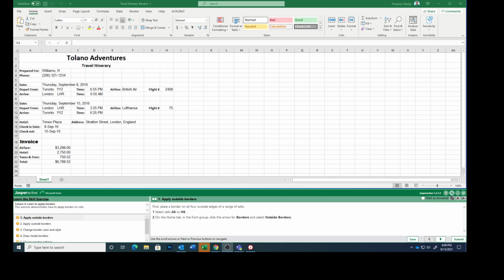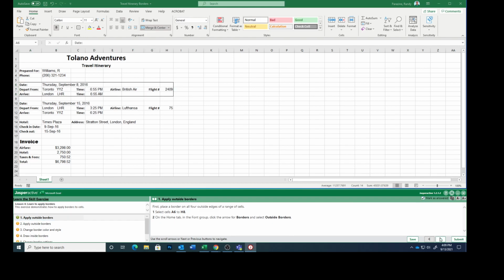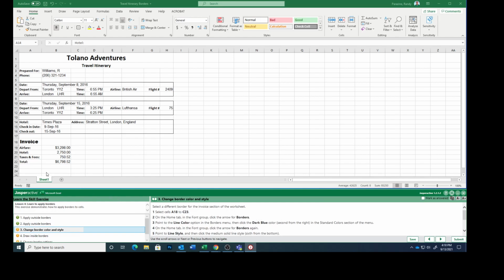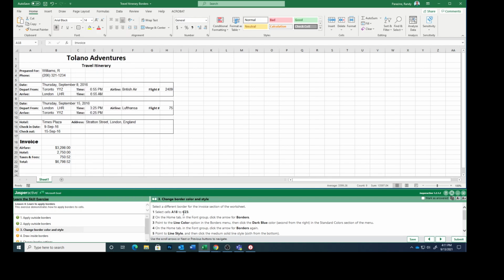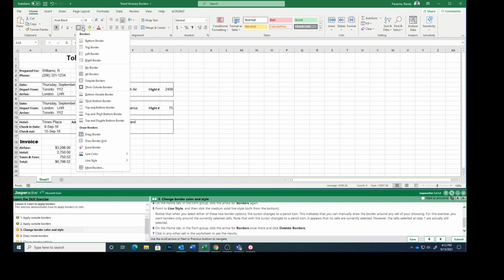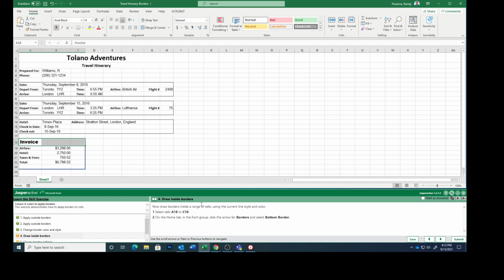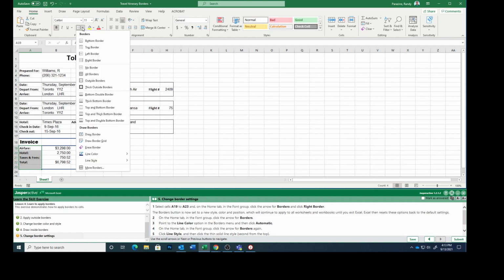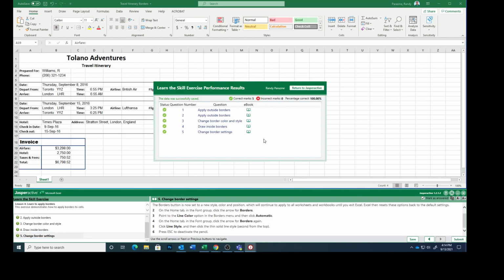Excel Lesson 4d Applying Cell Borders